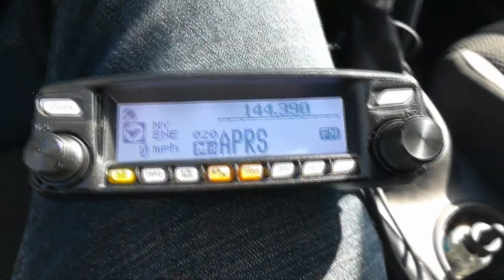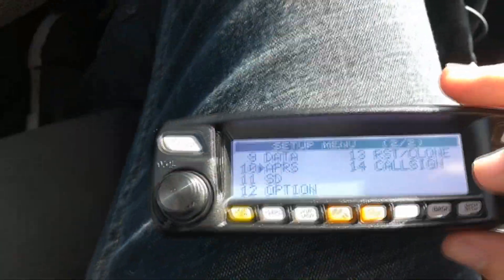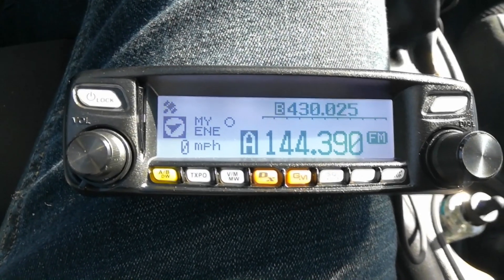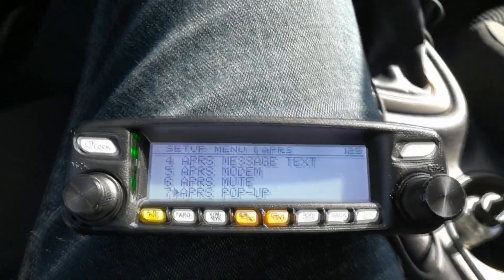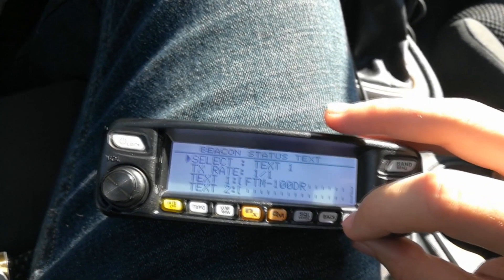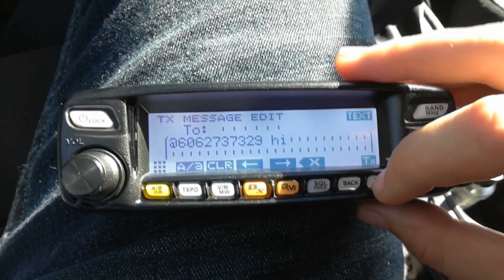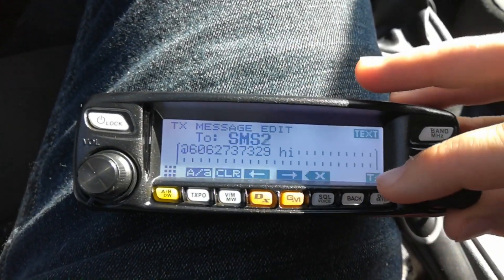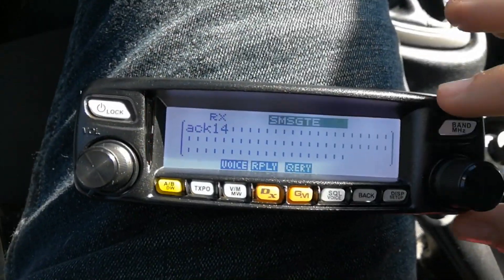Using APRS on the FTM-100DR and Sending a Text with SMSGTE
This is a video demonstration on using the FTM-100, or the FTM-100dr for APRS. I also show how to send a text message using APRS using the SMSGTE Callsign.